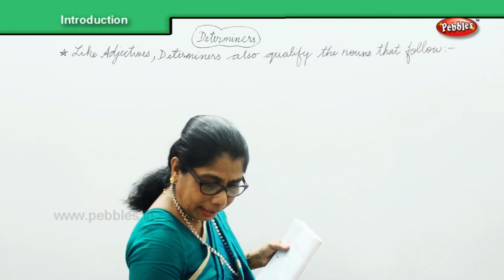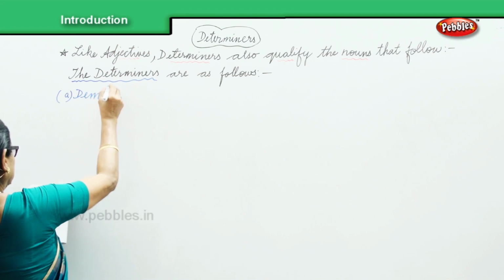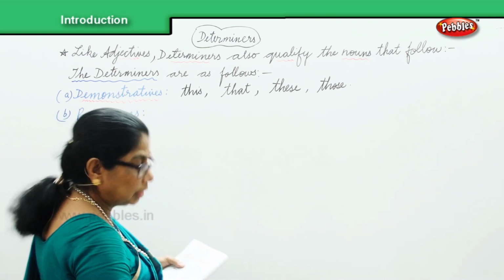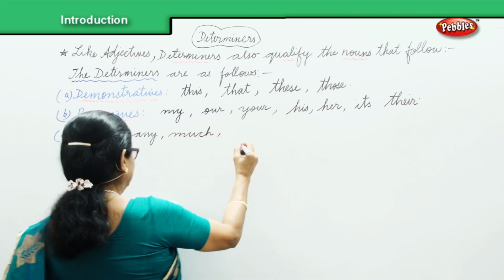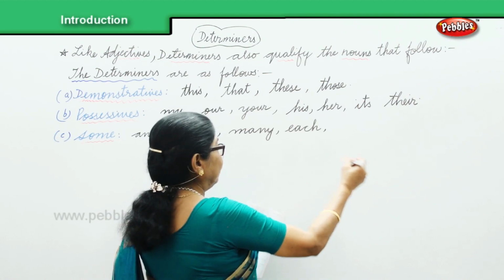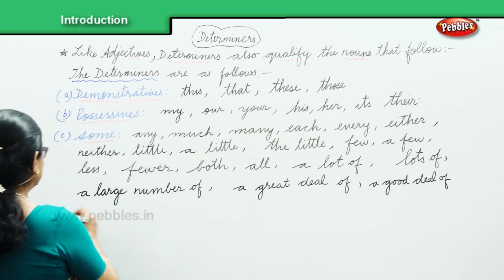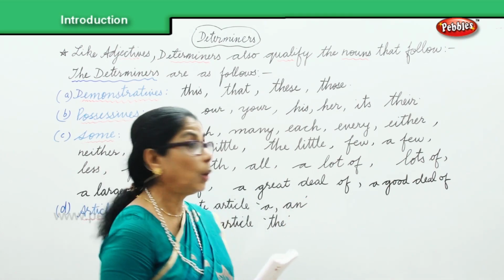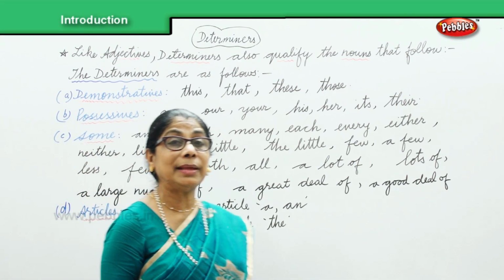Learn Grammar | Determiners - Introduction | English Grammar for Beginners